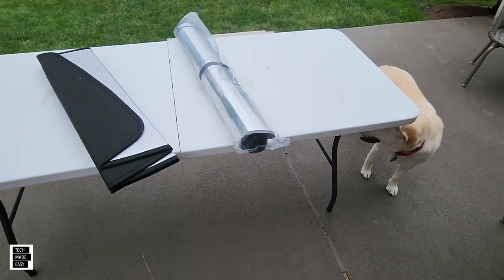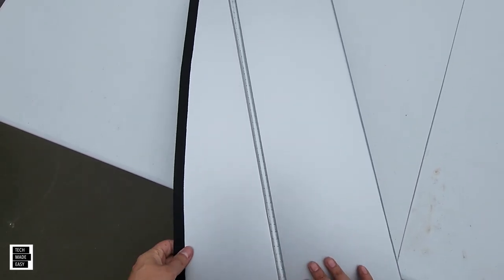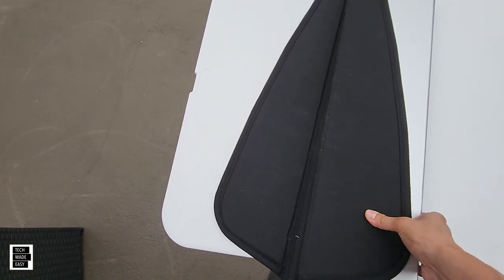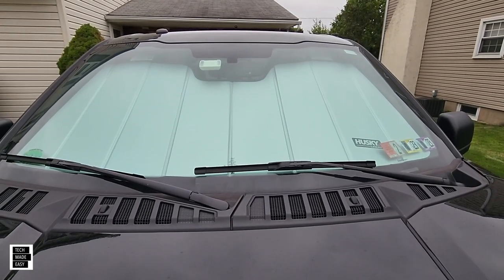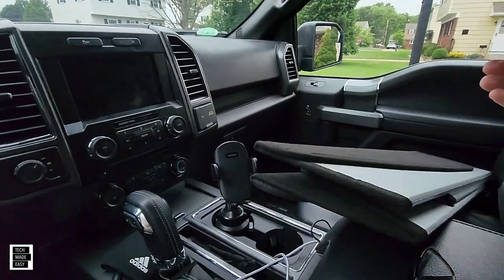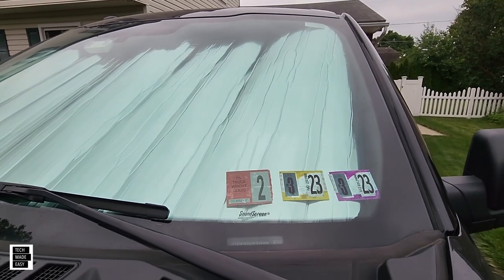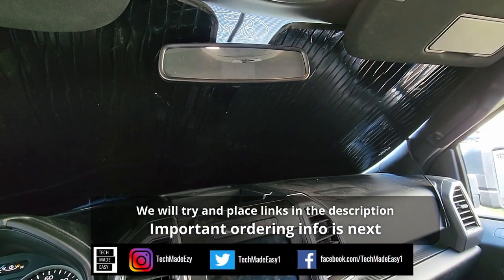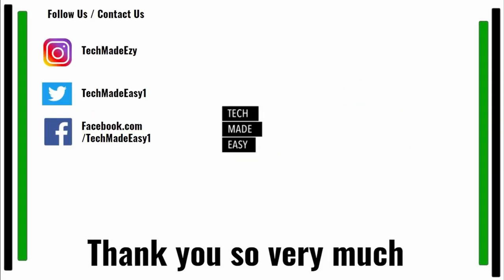WeatherTech vs Husky Liners SUNSHADE Comparison on my Ford F150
IMPORTANT
PLEASE Check the Manufacturers Website for your
specific part number before order

WeatherTech F150 Sunshade
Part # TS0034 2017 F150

Husky Liner Sunshade
Made for F150 2015 +
part # 97007

Say Hi !

Intro Outro and other Music Credit:
Artist:  Causmic
Other Music:
Song Meet & Fun!
Artist: Ofshane
Song: She No Dull Beat
Artist: Nana Kwabena